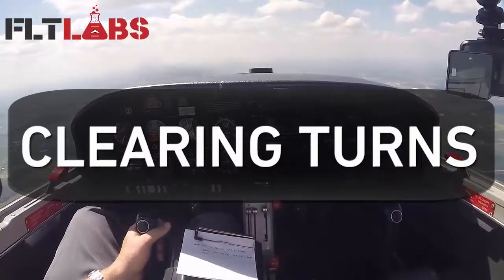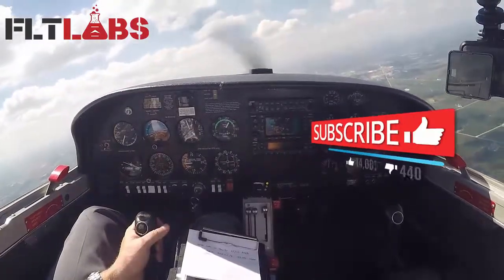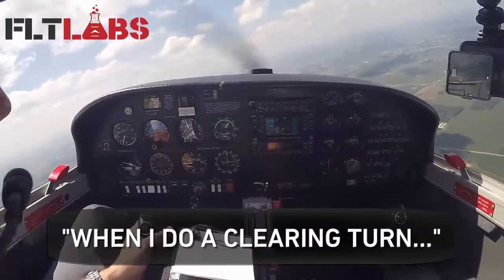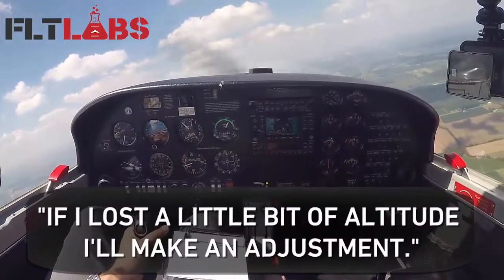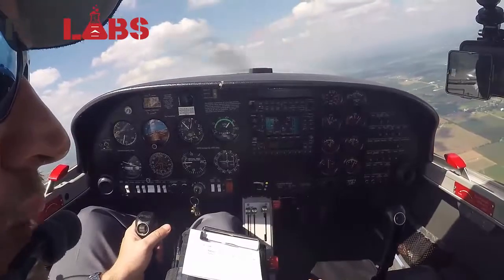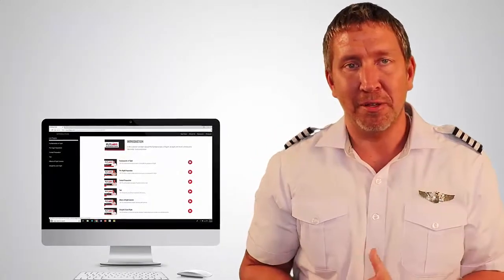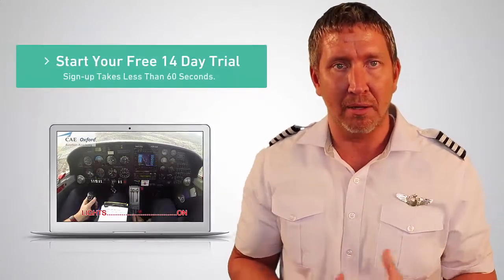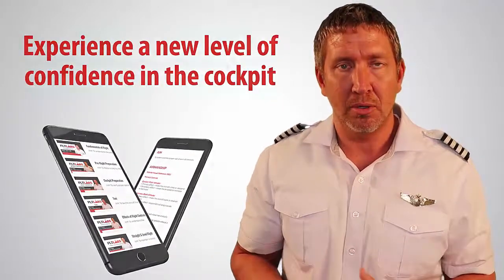Clearing Turns - Aircraft Mastery w Eric Taylor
[Clearing Turns] Aircraft Mastery

In this video, FAA and EASA Rated Flight Instructor Eric Taylor explains [Clearing Turns]

The AIM: [To verify the area is free of traffic prior to manuevering]

That's It! I hope you enjoyed this video on [Clearing Turns]

Unless...

Are you ready for my Free 14-day Trial of FltLabs Mastery Program?

CYA!
~Eric

Be sure you don't miss a single video!

Eric Taylor
FAA/EASA Rated Flight Instructor
FLTLABS.com